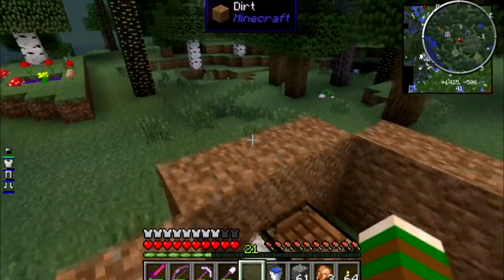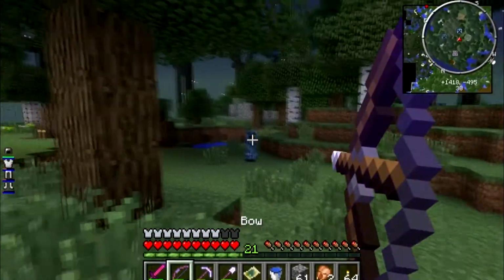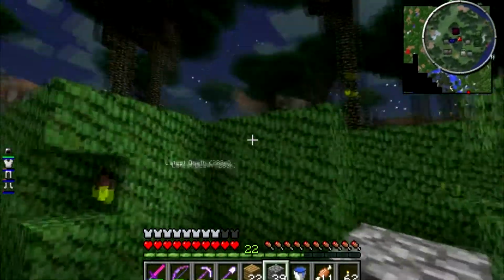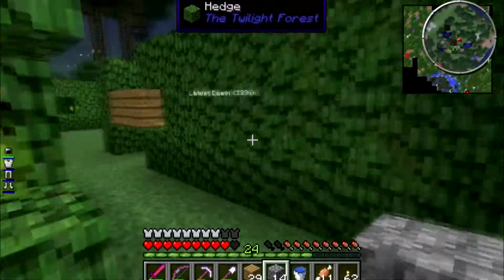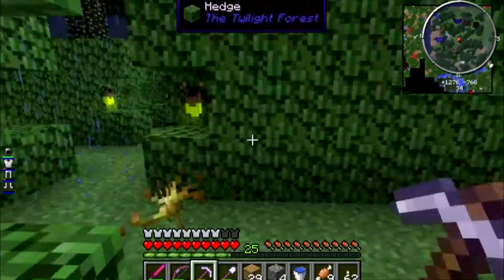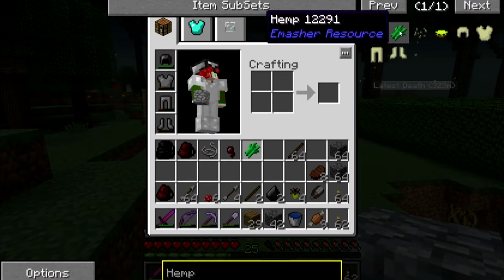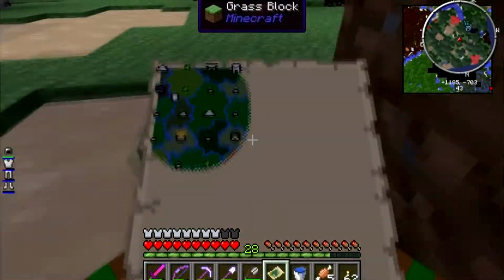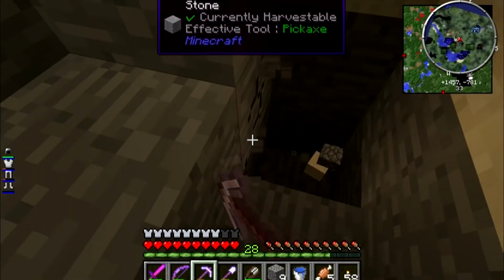Minecraft - YogsCast Ep 8 - Hedge Craze Maze!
So we're looking through the Twilight Forest mod and I find a Hedge Maze! Right on!

YogCraft is an exciting modpack with 240 active mods that keep the party going! Download the ATLauncher to give this AMAZING modpack a try!